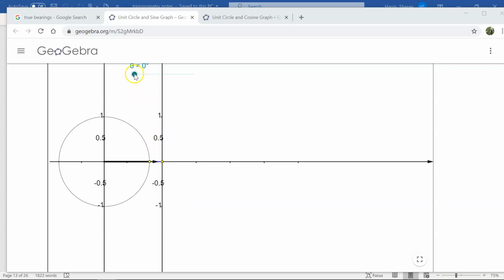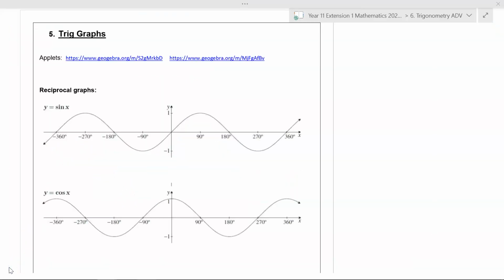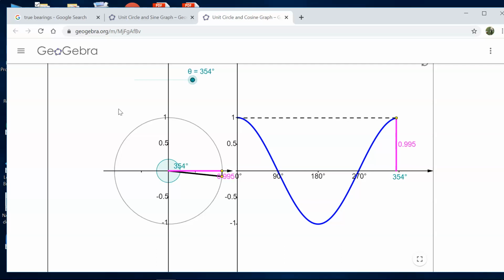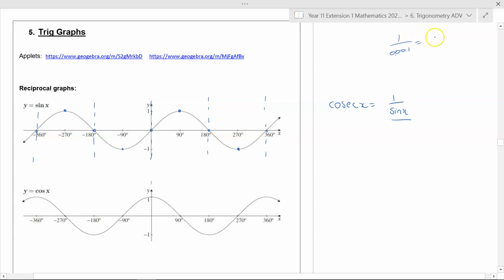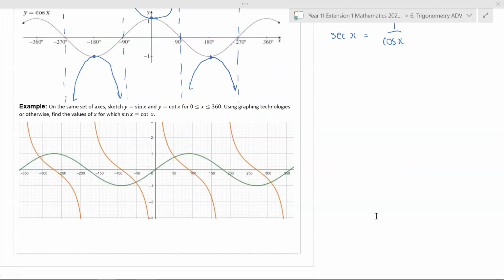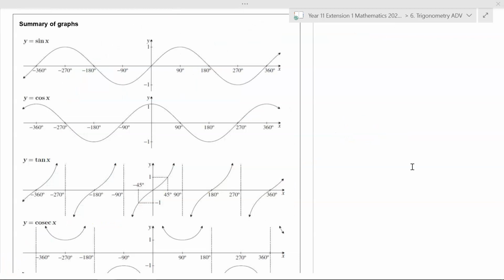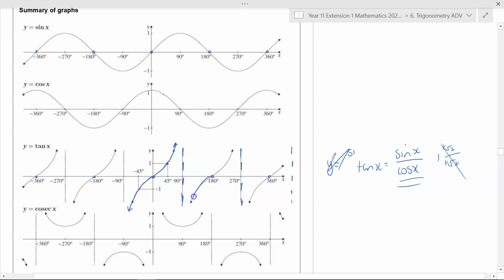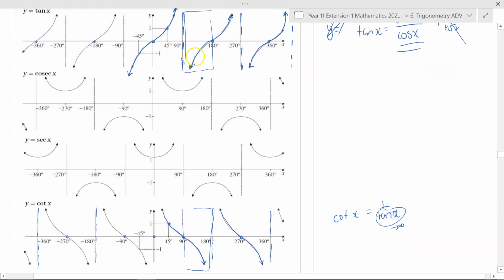Graphs of trig functions